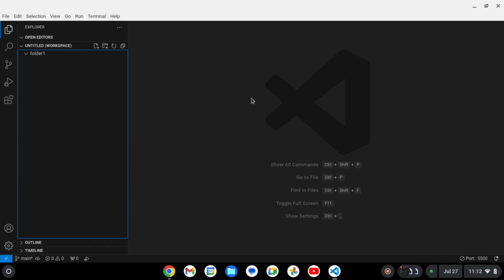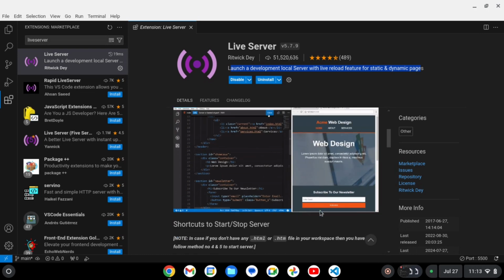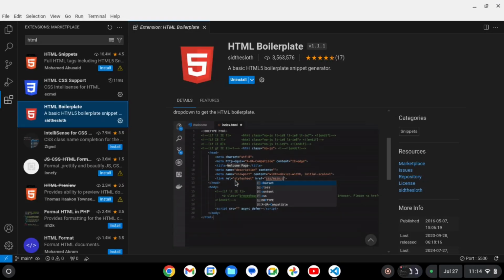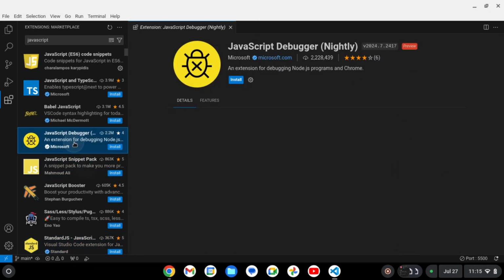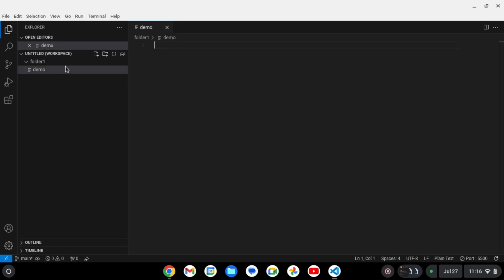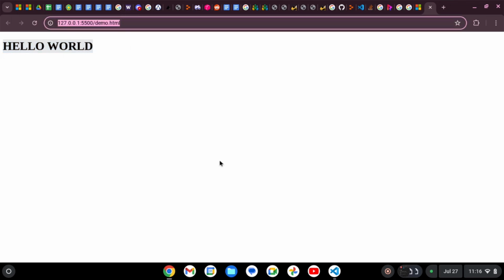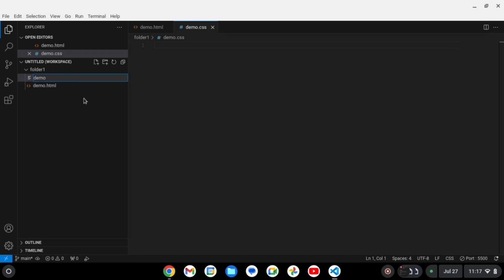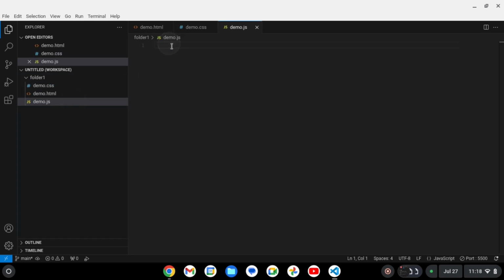Introduction to HTML - Setting Up Visual Studio Code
In this video, Michael Fine from Newport High School teaches us how to create html, css, and javascript files in Visual Studio Code. Alongside that, he shows us how to preview the server using an extension called Live Server.

⌚ TIMESTAMPS
00:00 Introduction
00:39 Extensions
3:13 Creating Files

- Playlist with all videos relating to Introduction to HTML:    • Introduction to HTML